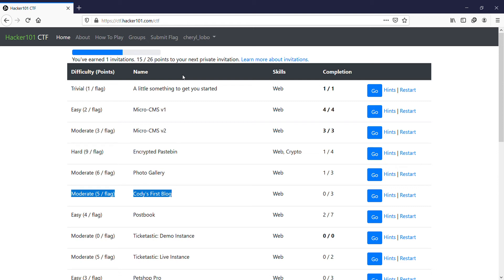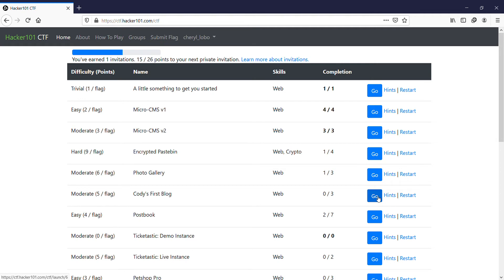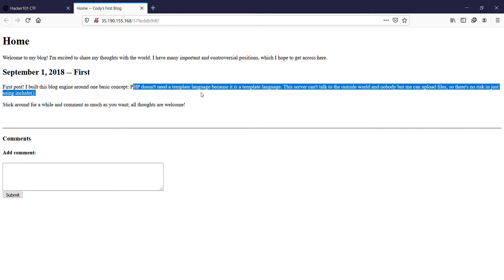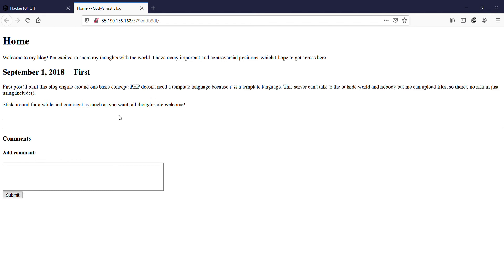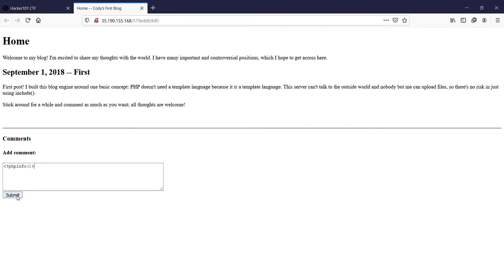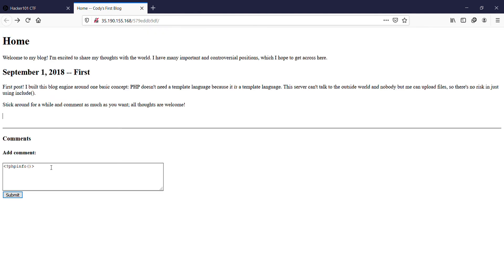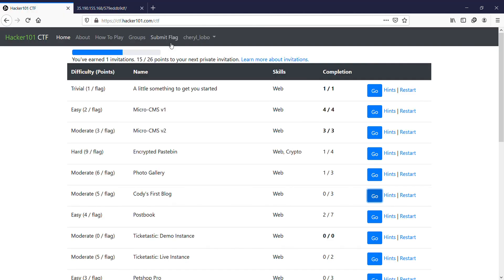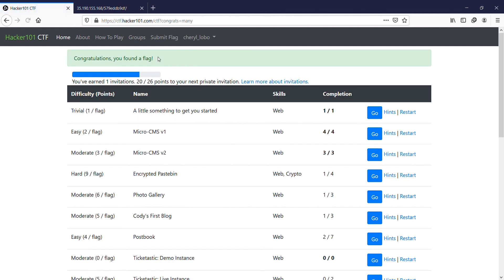Hacker101 CTF - Cody's First Blog 1 (Solutions)